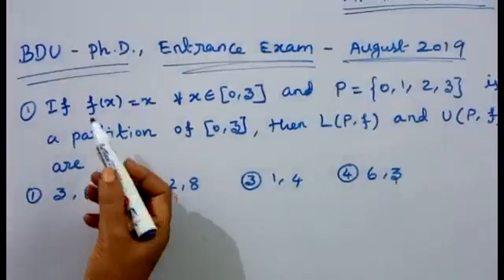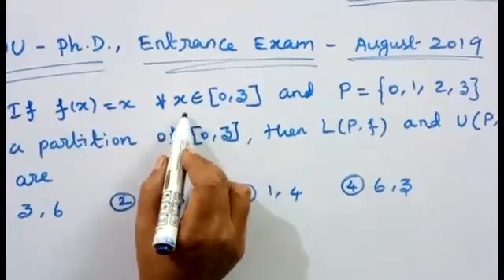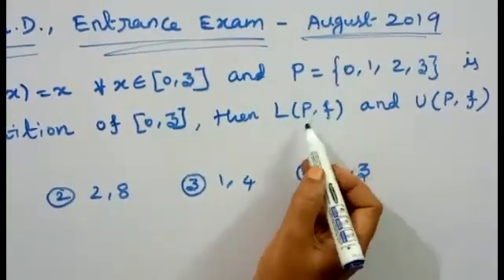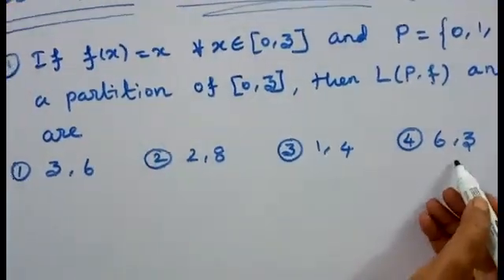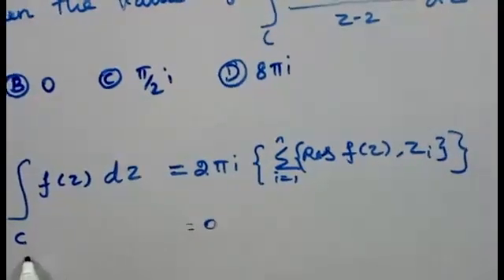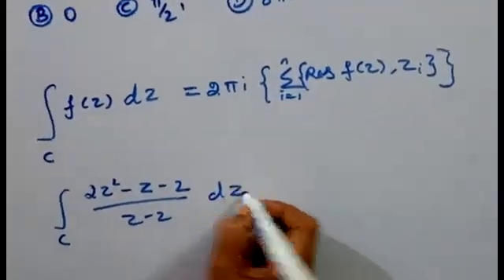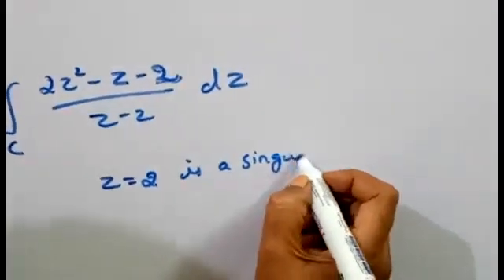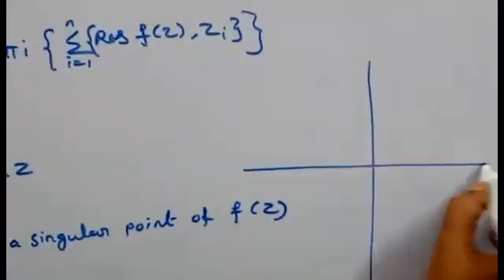Ph.D ENTRANCE EXAM/MATHEMATICS/BDU/[IN TAMIL]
In this video we have discussed phd previous year questions and it solutions